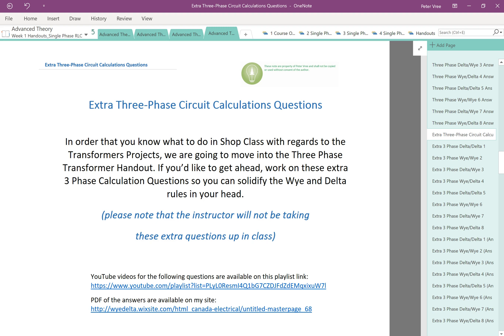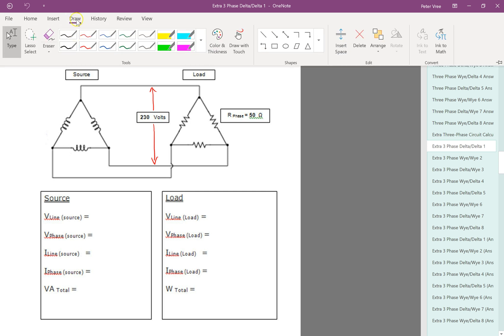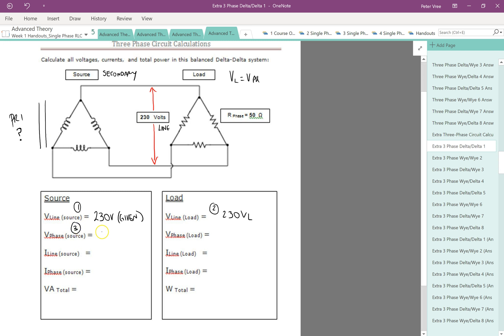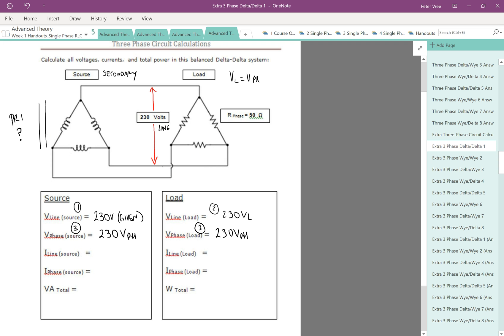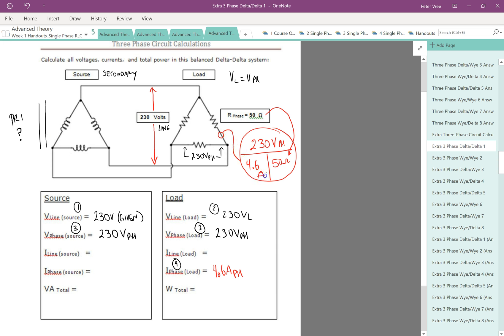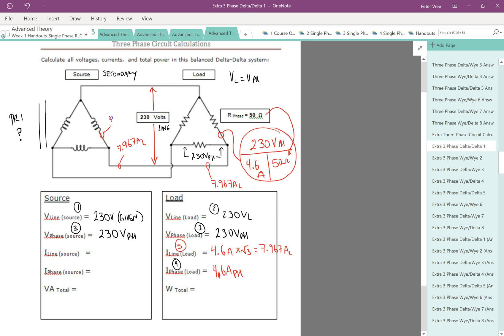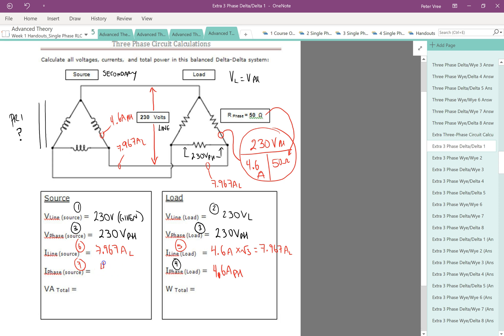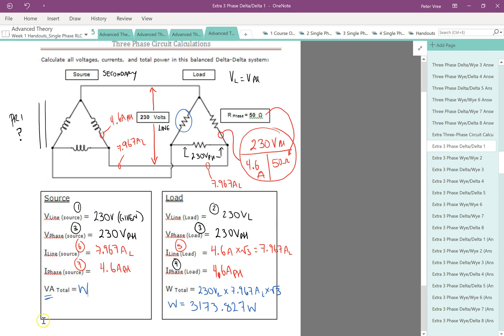3 Phase Calculation #9 (Delta Source, Delta Load)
This video continues on with the Wye and Delta 3 Phase Calculations. The next 8 videos are extras that are not taken up in class. If you are confident in your Wye and Delta calculations, move ahead in the playlist. Otherwise, stick with me for some more practice problems to solidify the equations in your head before moving on.